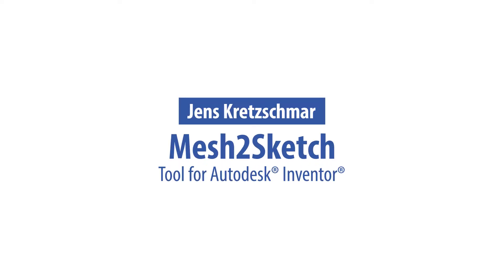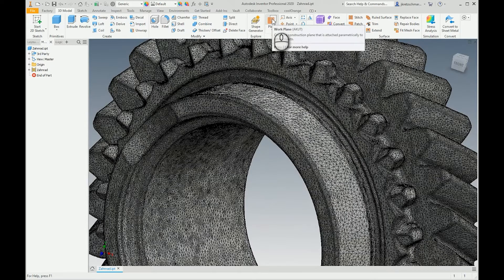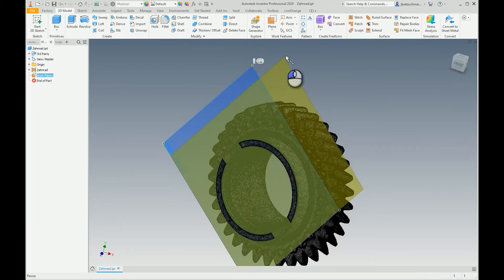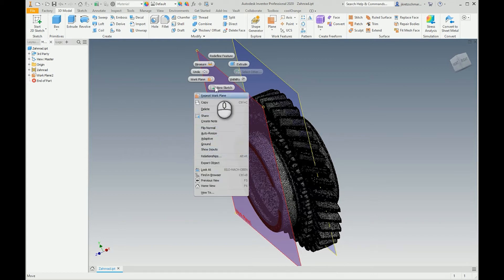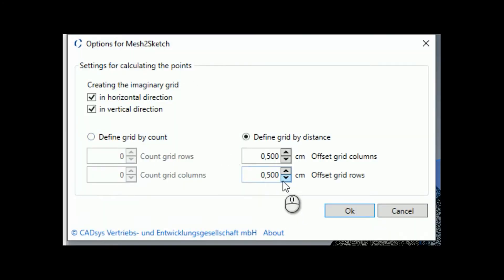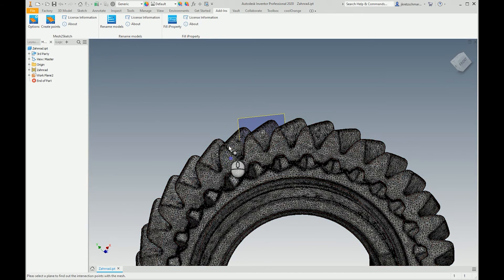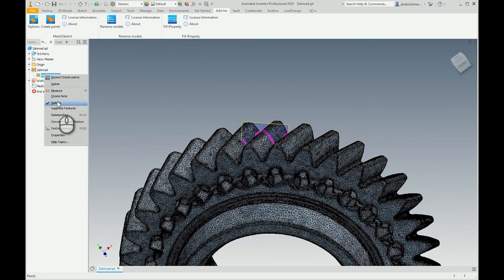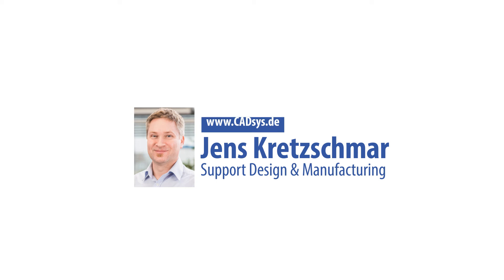Mesh2Sketch - a Tool für Autodesk® Inventor®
This add-on for Autodesk Inventor helps you create 3D models based on imported mesh data.

Select a work plane to match the imported STL or OBJ file. The app generates intersections of this plane with the mesh surface. The intersections are generated as sketched points in one sketch per plane and can be used for further processing with Inventor Sketch functions. The density of points is adjustable by number or distance. By creating points in several planes, the reverse engineering of 3D scanned parts can be partially automated.